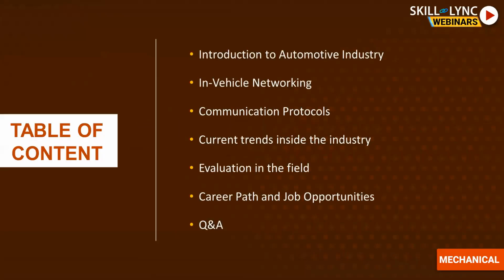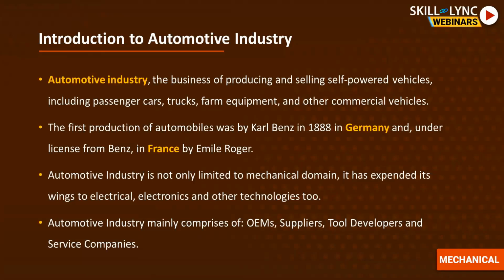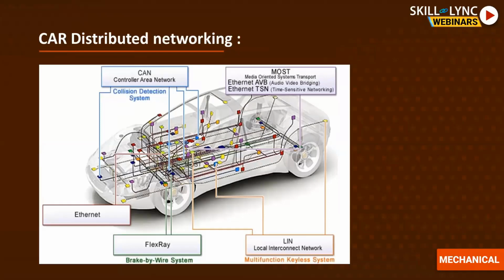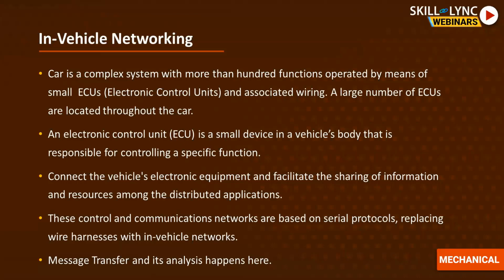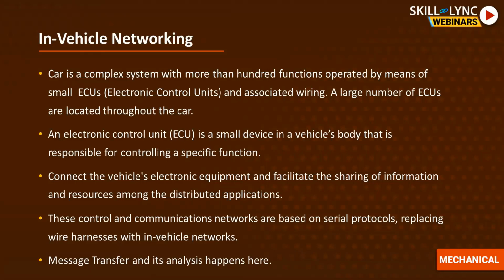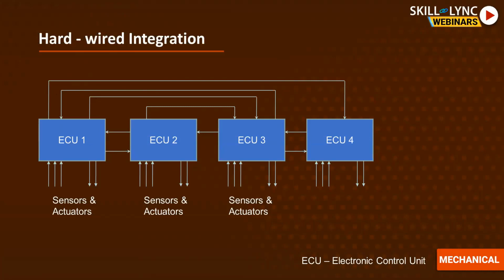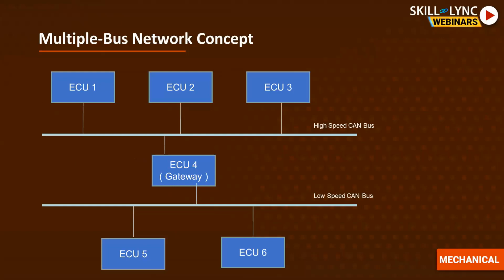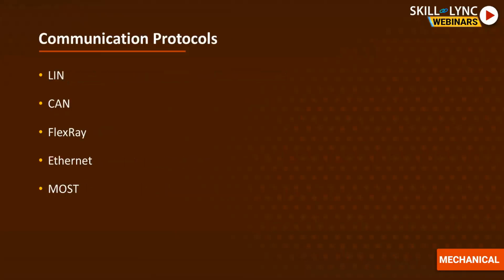Vehicle Networking and Communication Protocols (Part - 1) | Skill-Lync | Workshop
In this workshop, we will talk about “Vehicle Networking and Communication Protocols”. Our instructor tells us the introduction of the automotive industry, vehicle networking, communication protocols, current trends in the industry and evolution of the field etc. We also discuss the various career paths and job opportunities.

1. Skill-Lync is an e-learning platform for Engineering students with 1000+ positive reviews on Google.
2. Learn industry-oriented technical skills.
3. Work on 15+ Industry oriented projects. Create a strong profile that will help you get recruited.
4. Have a look at the profile of a student of ours
5. Attend live video conferencing support sessions every week.
6. Interact with industry experts and Skill-Lync support team 24/7 to get your doubts clarified
7. Get recruited with help from our placement assistance team.